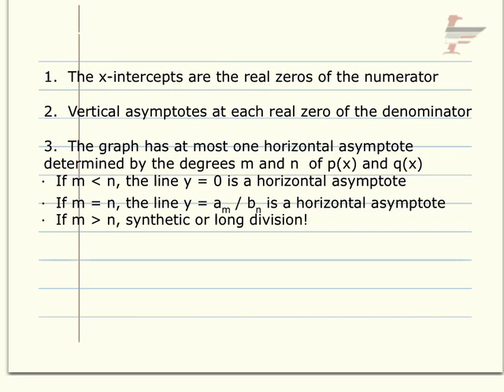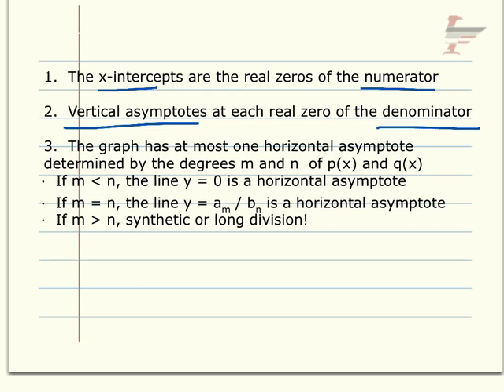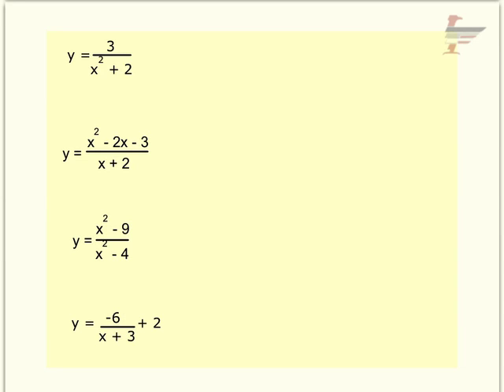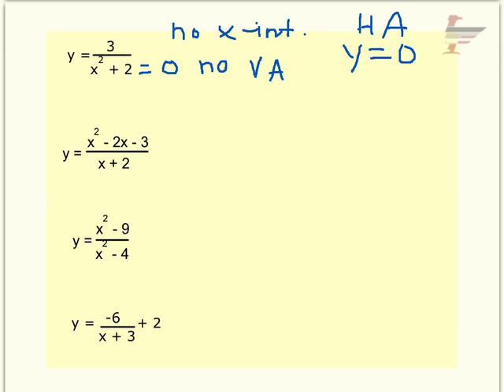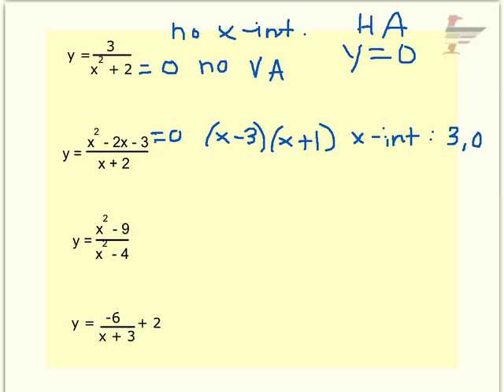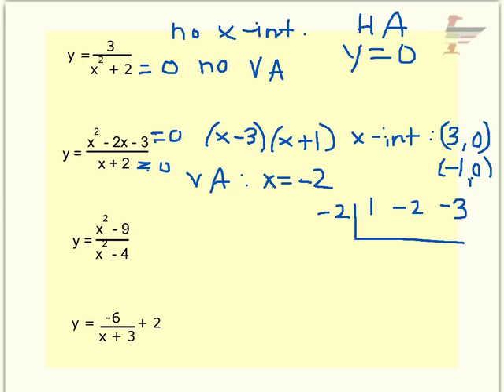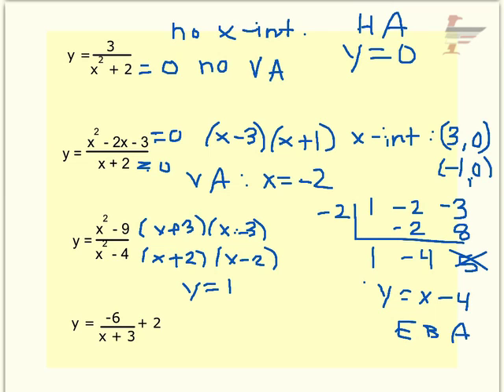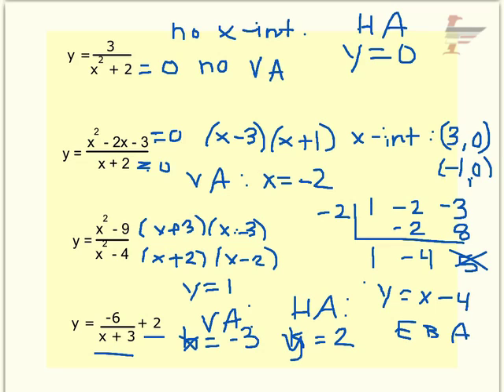Review of Graphing Rational Functions